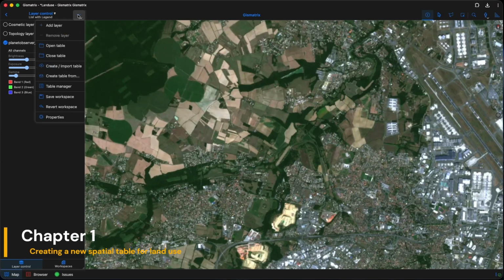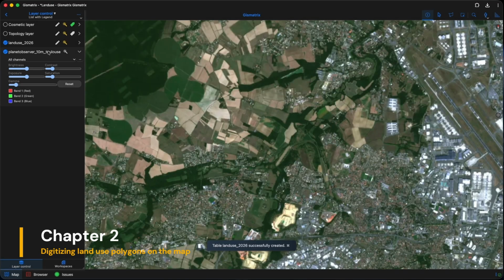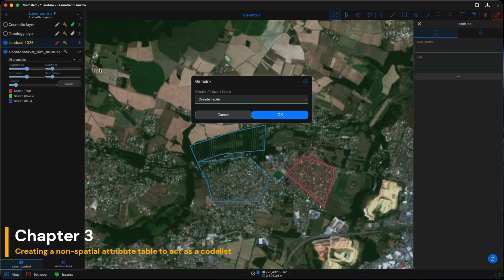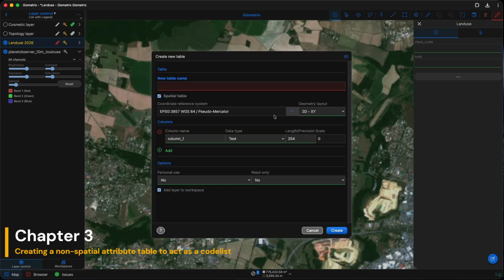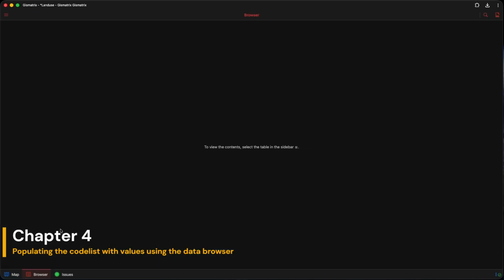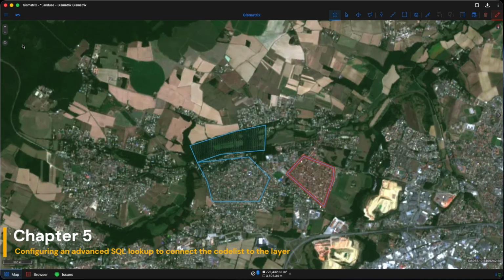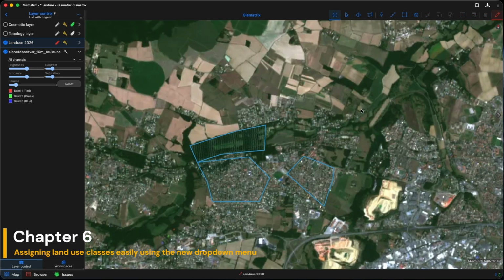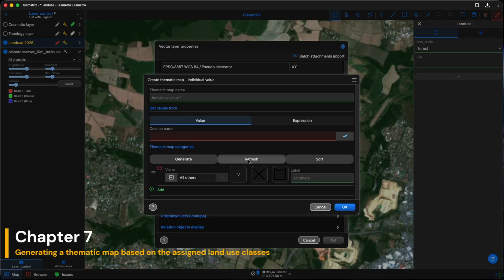Gismatrix Gude #6.2: Custom Codelists, SQL Lookups & Thematic Mapping Tutorial (Data Categorization)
Learn how to streamline land use classification and database management in Gismatrix! This comprehensive tutorial covers how to create spatial layers, digitize land use polygons, construct a non-spatial codelist table, link them via an advanced SQL lookup dropdown menu, and automatically generate color-coded thematic maps for clean data visualization.

📍 Key Workflows Shown:

Spatial Layer Creation: Initialize a new spatial table to store geographical land use features.

Vector Digitization: Draw precise custom land use polygons directly onto satellite background layers.

Non-Spatial Codelist Setup: Create an attribute lookup table to hold standardized categorization values.

Advanced SQL Lookup: Implement a dropdown menu interface using SQL to link separate tables seamlessly.

Thematic Mapping: Automatically generate color-coded maps based on unique classification values.

0:00 - Chapter 1: Creating a New Spatial Table for Land Use

0:39 - Chapter 2: Digitizing Land Use Polygons on the Map

1:38 - Chapter 3: Creating a Non-Spatial Attribute Table to Act as a Codelist

2:16 - Chapter 4: Populating the Codelist with Values Using the Data Browser

3:10 - Chapter 5: Configuring an Advanced SQL Lookup to Connect the Codelist to the Layer

4:03 - Chapter 6: Assigning Land Use Classes Easily Using the New Dropdown Menu

4:26 - Chapter 7: Generating a Thematic Map Based on Assigned Classes

📝 Step-by-Step Instructions:

1. Create a Spatial Table
Open the Create / import table dialog from the main side workspace panel.

Set table type to Create table, name it landuse_2026, and verify the spatial properties.

Add an integer column class_code and a text column note. Make sure to check Add layer to workspace before clicking Create.

2. Digitize Land Use Polygons
Open the layer properties of landuse_2026 to change its layer alias to Landuse.

Select the layer, enable the map editing/drawing tools, and digitize a series of separate polygon boundaries representing different zones over the basemap.

3. Create a Non-Spatial Codelist Table
Relaunch the Create / import table tool.

Deselect the Spatial table option to create a standard, non-spatial attribute table named codelist.

Add an integer field class_code and a text field class, then hit Create.

4. Populate the Codelist Table
Navigate to the bottom panel and open the Browser view.

Search for and select the codelist table.

Switch to edit mode, add rows, and populate them with standard lookup data (e.g., 1 for forest, 2 for residential). Click Save changes when finished.

5. Link Tables via Advanced SQL Lookup
Right-click your main Landuse layer and open its Properties. Go to the Dropdown lists (lookups) tab.

Add a new lookup field for the class_code column and switch the configuration mode from Simple to Advanced (SQL).

Open the SQL editor and input a dynamic query (SELECT class_code, class FROM codelist) to pull keys from your code table. Map the Target key alias to class_code and the Target value alias to class. Verify and apply the configuration.

6. Assign Classes Using Dropdowns
Select individual digitized land use features on your map.

Use the attribute panel to assign classes. The class_code field will now appear as a convenient dropdown menu fetching labels (forest, residential) directly from your codelist database table.

7. Generate a Thematic Map
Open the Vector layer properties for the Landuse layer and click on Thematic maps.

Click Create thematic map and set it to Individual value.

Name your theme, select class_code as your classification column name, and click Generate to automatically assign distinctive visual styles and colors to your unique categories.

If you found this database management and relational lookup tutorial helpful, please give it a like, leave a comment if you have any questions, and subscribe for more cloud GIS analytics tips!